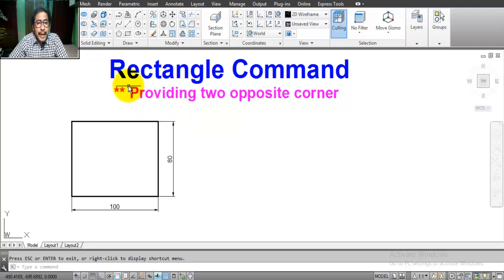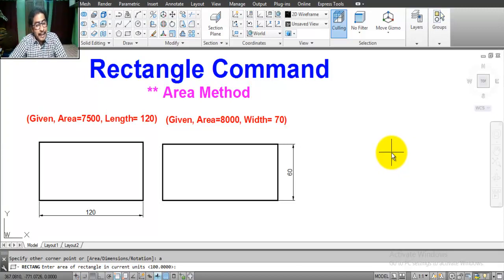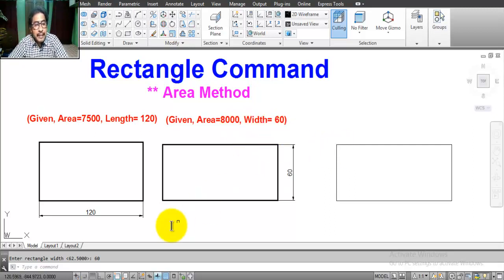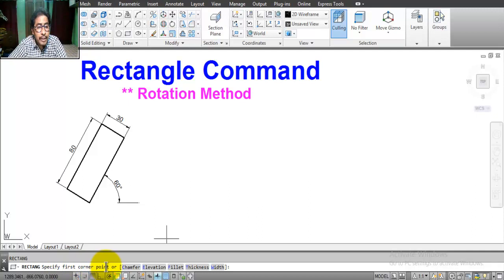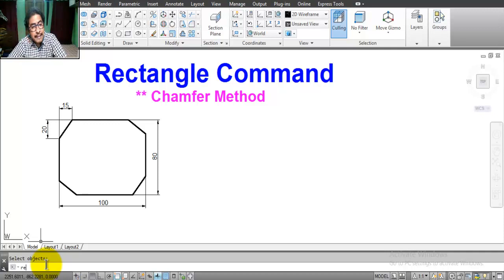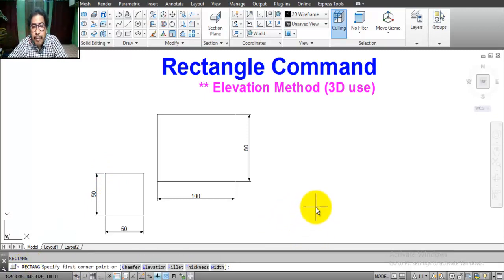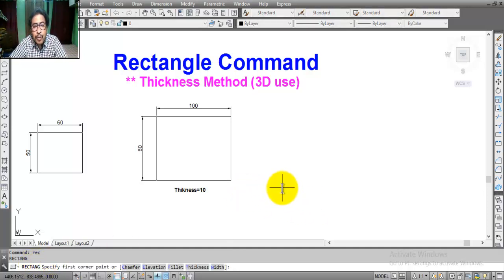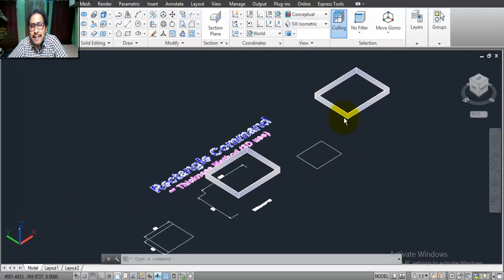AutoCAD Rectangle Command || How to Draw a Rectangle in AutoCAD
In this tutorial students can learn  “AutoCAD Rectangle Command  || How to Draw a Rectangle in AutoCAD”
AutoCAD Rectangle Command Tutorial Complete | Dimensions, Line Thickness, Rotation, Rounded Corners, Elevation. This tutorial shows how to used Rectangle command in AutoCAD with all options such as Dimensions, Chamfer, Fillet, Thickness, Elevation, Width, Rotation, Area.

rectangle command,
rectangle command in autocad,
how to use rectangle command in autocad,
rectangle,
autocad rectangle command,
rectangle command in autocad 2016,
rectangle command in autocad 2018,
autocad commands,
rectangle command use in autocad,
rectangle command autocad in hindi,
rectangle command in autocad hindi,
autocad rectangle command not working,
how to use rectangle in autocad,
how to draw rectangle in autocad,
rectangle autocad